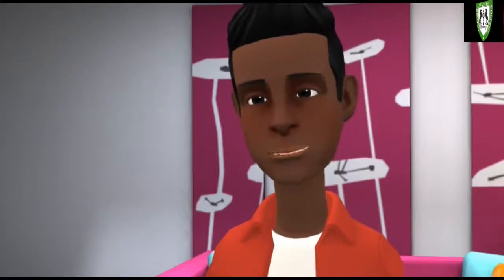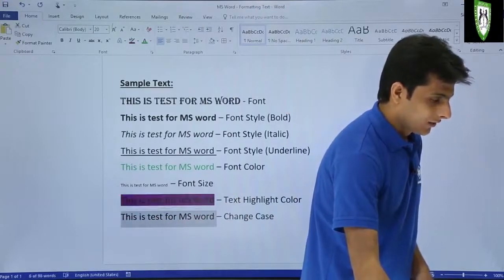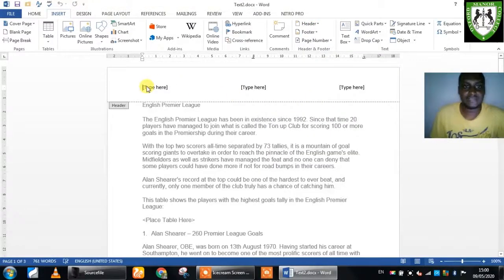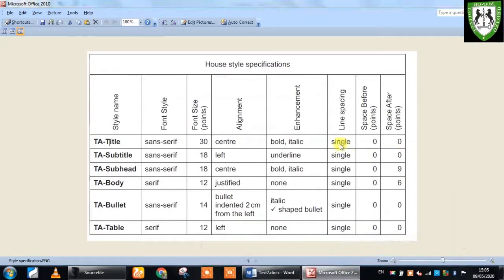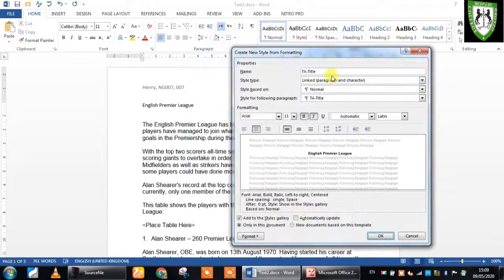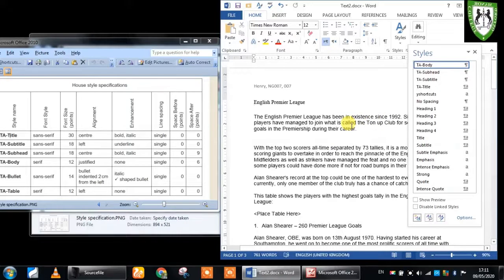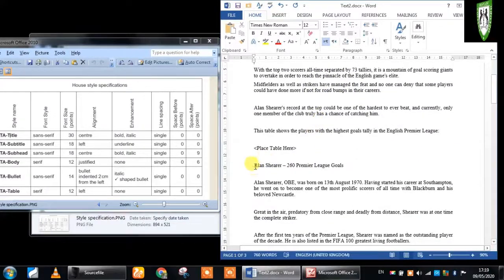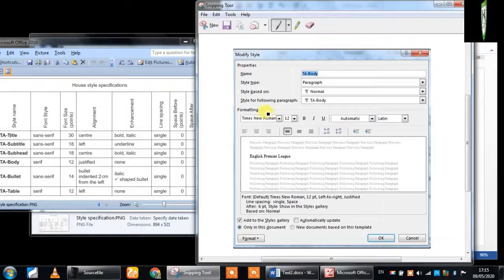Document production - Styles